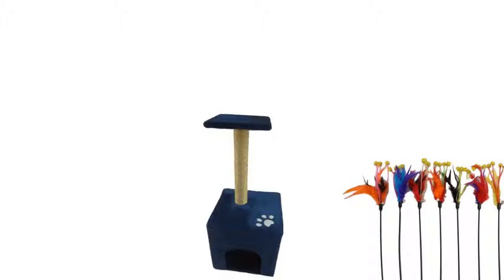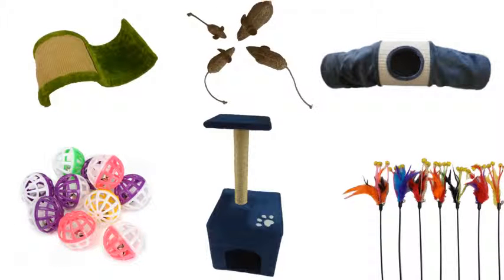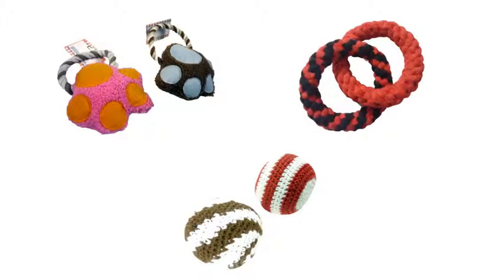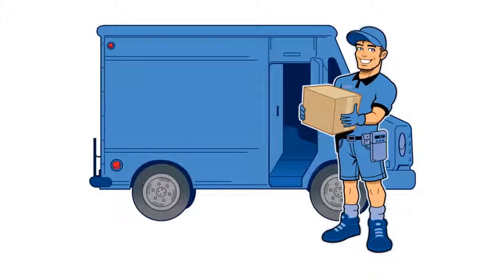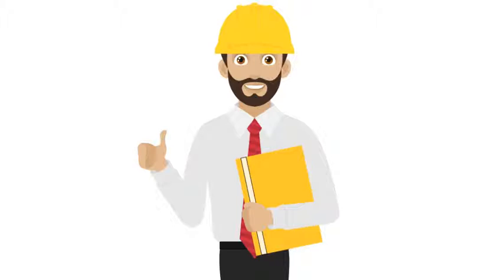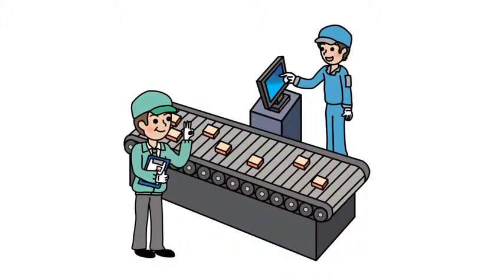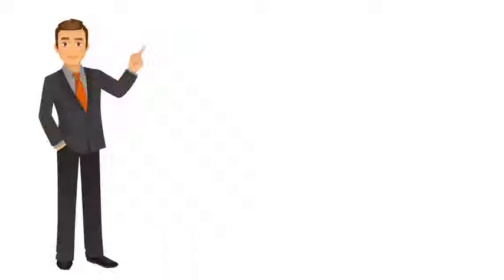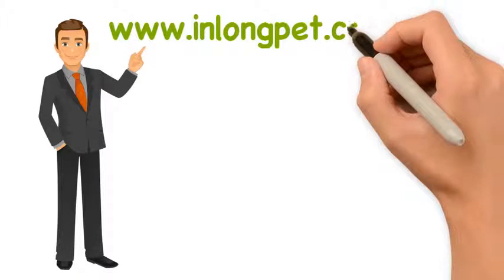InLong pet toys company introduction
inlong, a factory focused on cat toys and dog toys manufacture for over 20 years